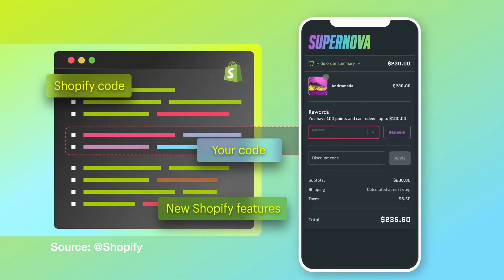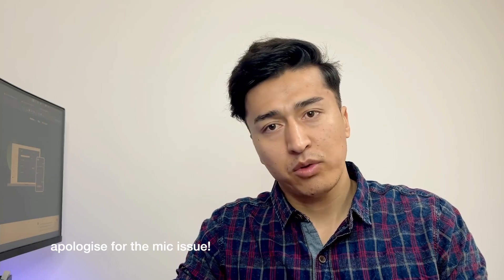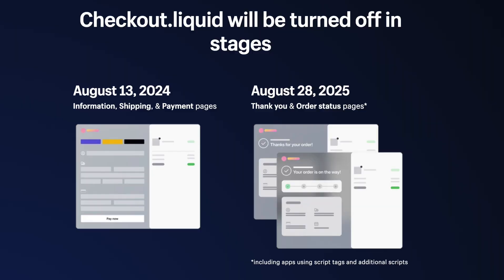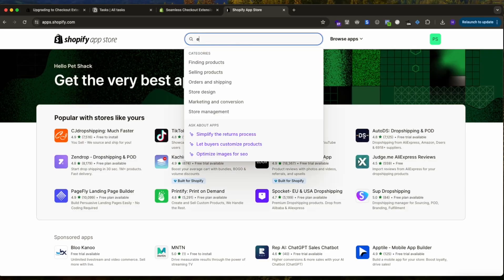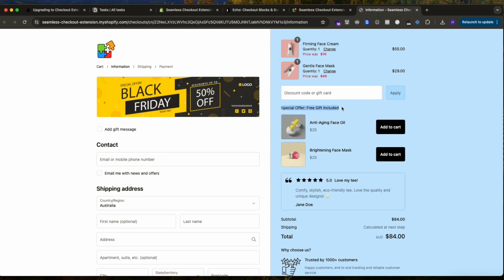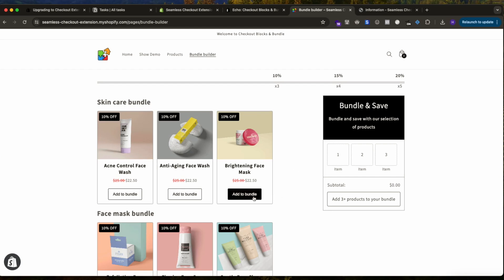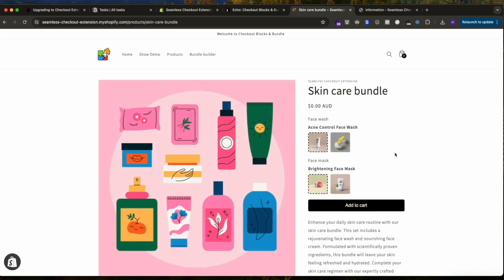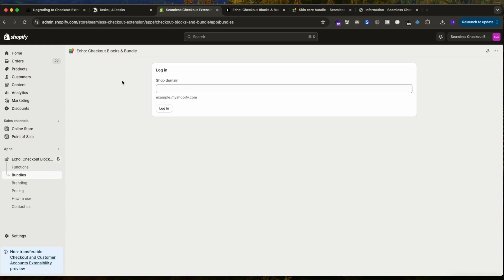Shopify Checkout Extensibility Upgrade Guide 2024 [Shop owners]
Hi there!

If you haven't upgraded your checkout to extensibility yet, it's a great time to do it. You have a few more months before the deadline which is Aug 13th 2024.

In this video, I have answered all your important questions about Checkout Extensibility and what you need to know before upgrading.

Features you will get with Checkout Extensibility
* Checkout UI Extensions
* B2B
* Shop Cash
* Try-before-you-buy
* Preorders
* Shopify Functions
* Product bundles
* One-page checkout
* Local currency order editing

Here are some resources you will find useful